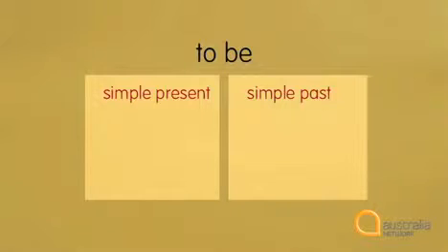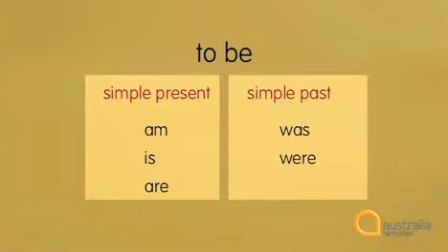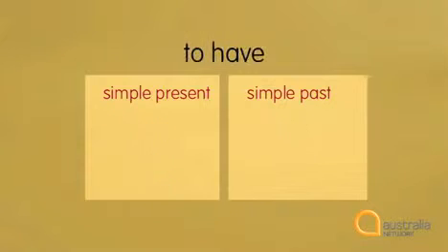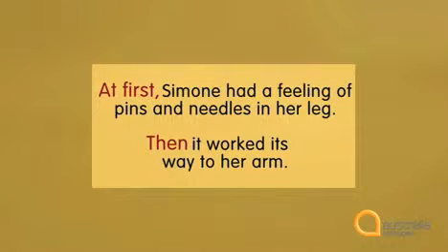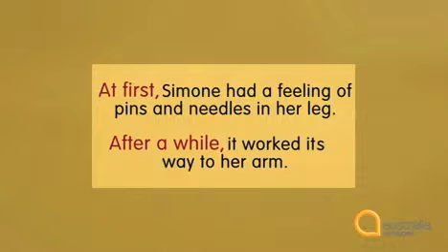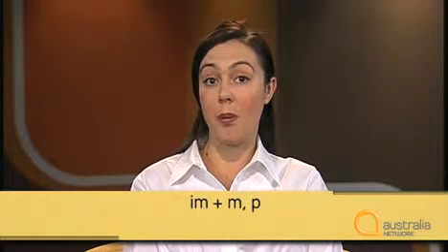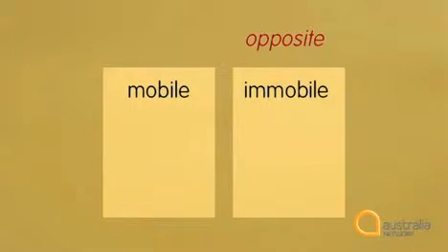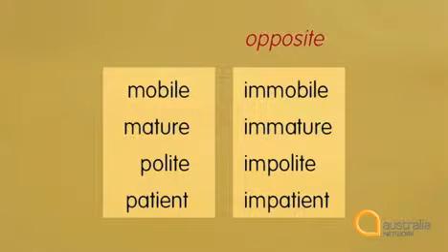Series 1 11 Recounting the Past